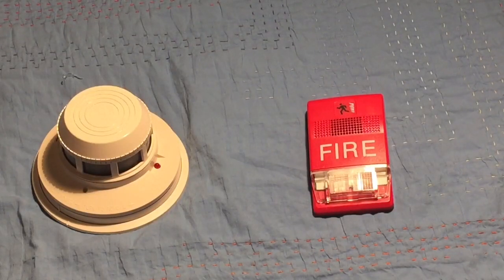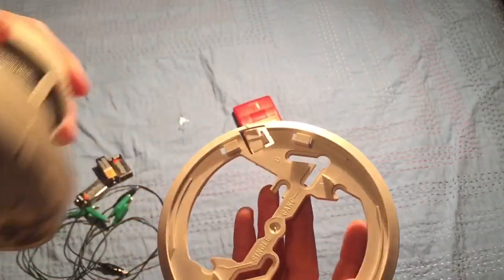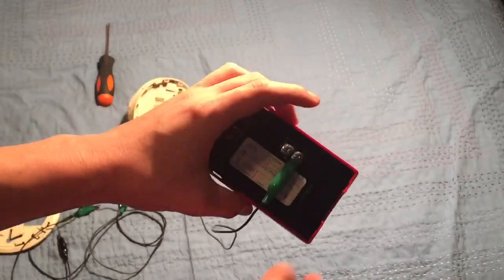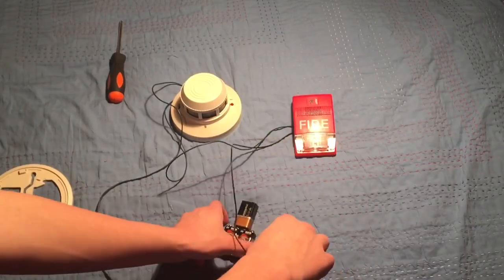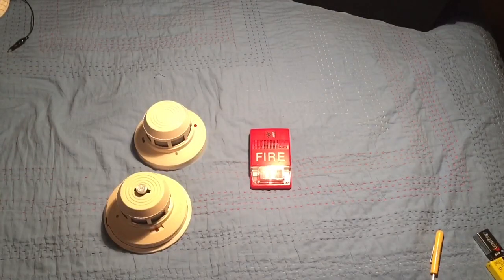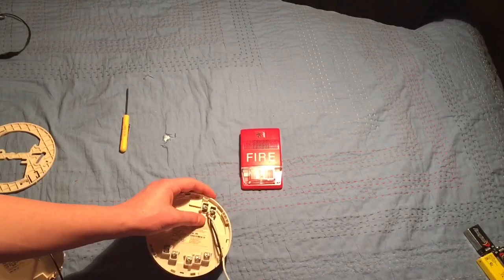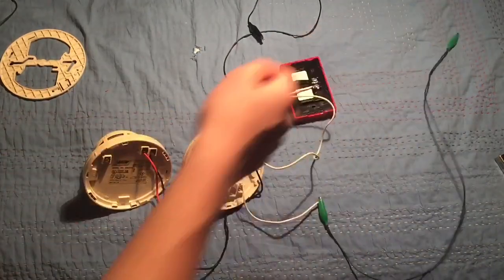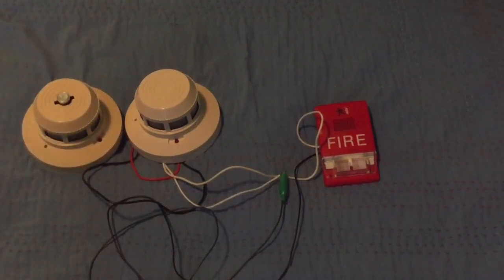How to wire a smoke detector to a fire alarm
In this video, I show a tutorial on how you would wire a smoke detector for a fire alarm system to a fire alarm notification appliance without a control panel! I hope this can help you guys!